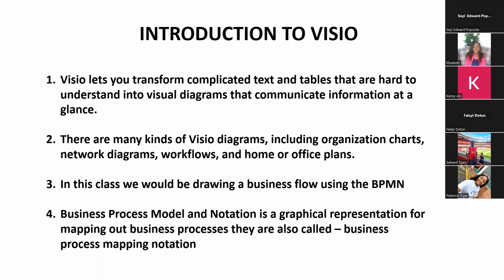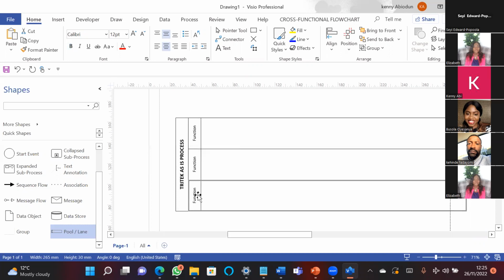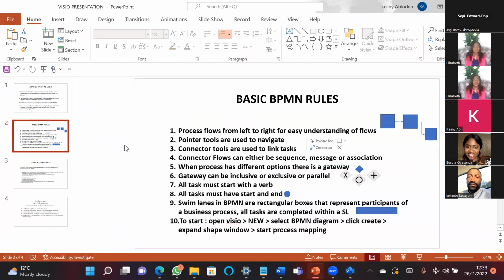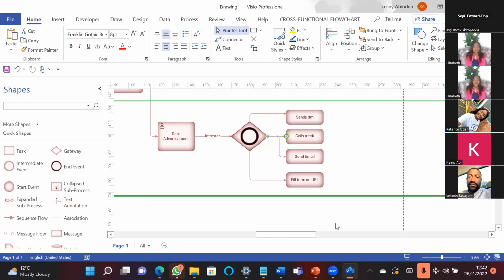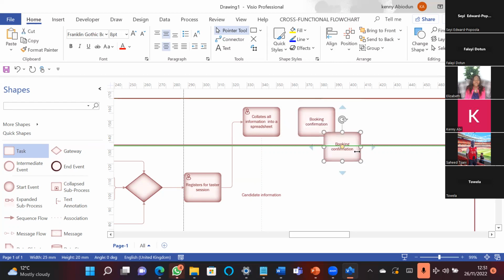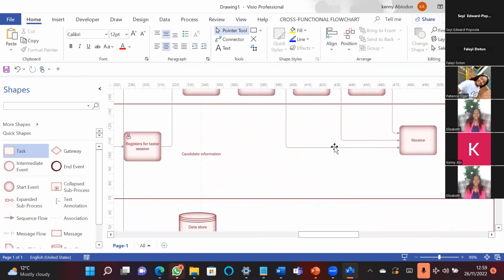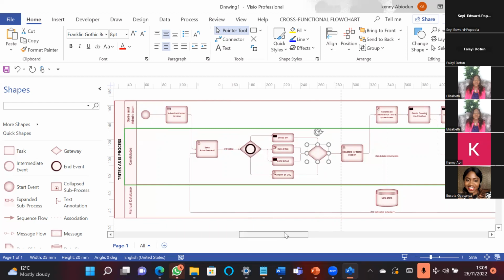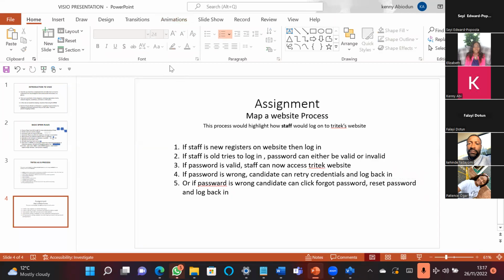Process Mapping with Visio - Private Beginner Tutorial for Aspiring Business Analysts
This was a private class I gave a team of 10 analysts on BPMN process mapping using visio. This is SUPER EASY and a skill that you need as a business analyst. I hope you find it helpful.